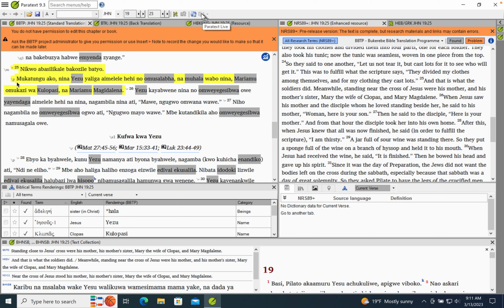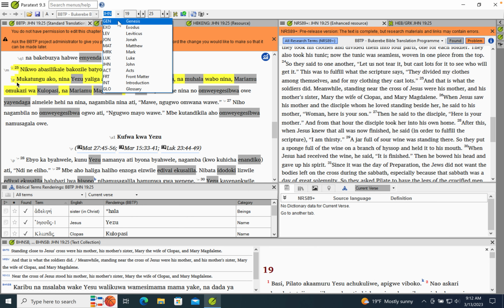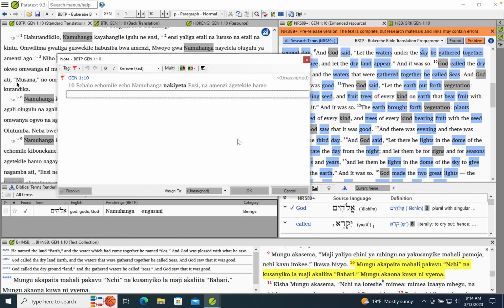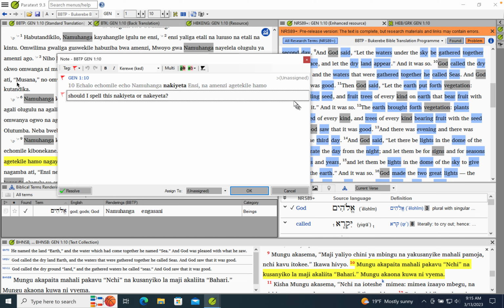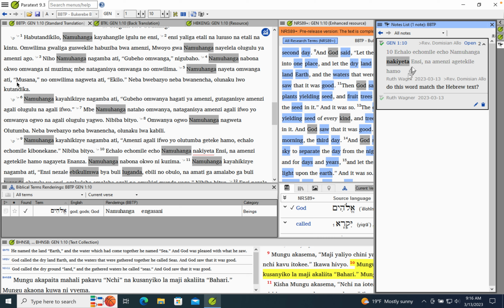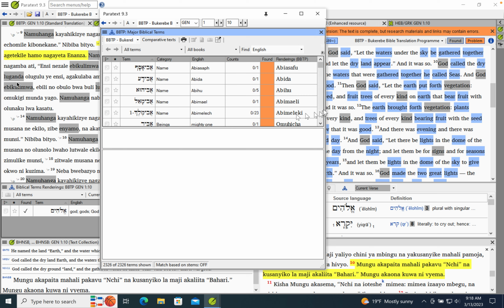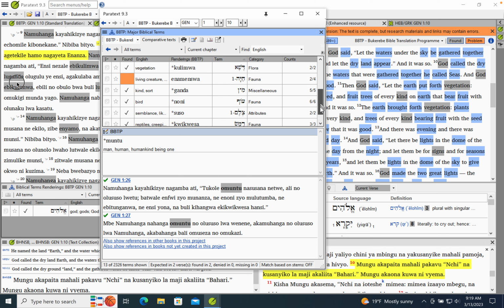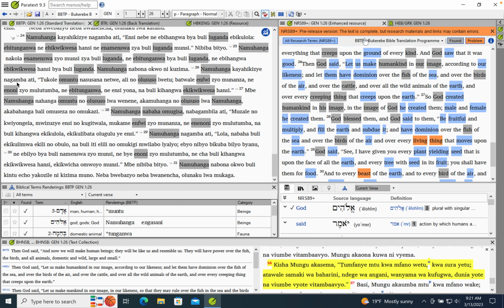Paratext - Team Check Tools